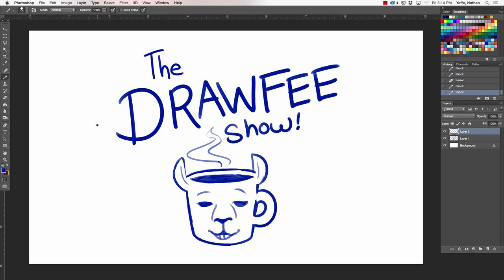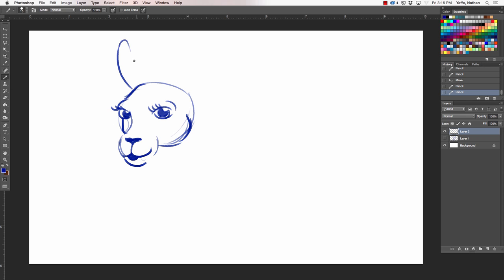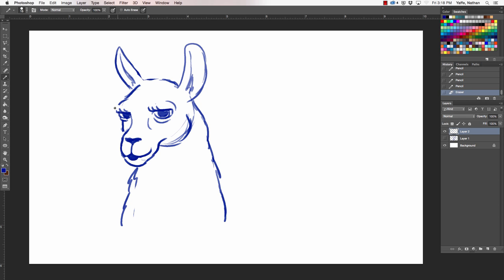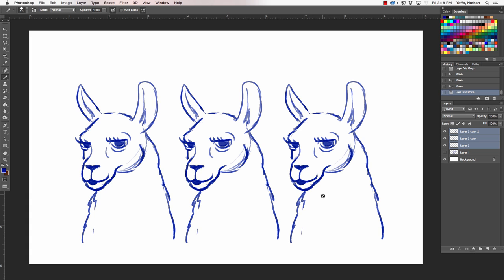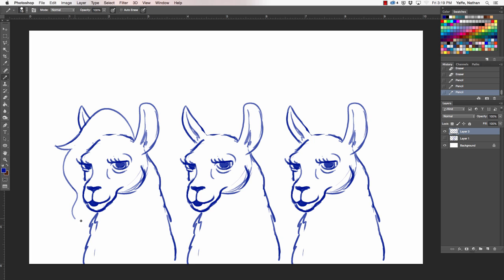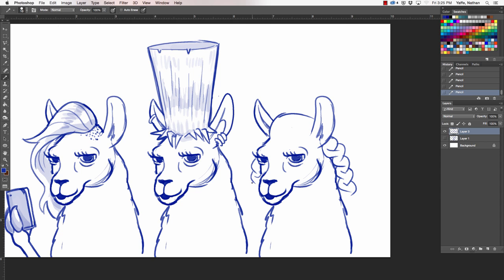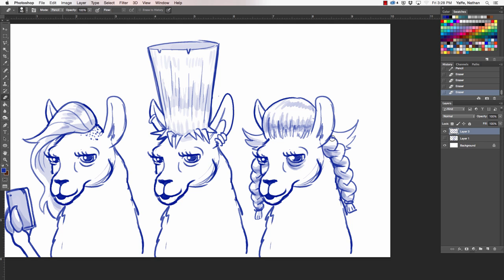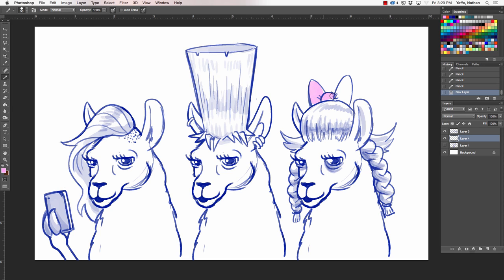Hair Styles For Llamas - DRAWFEE SHOW